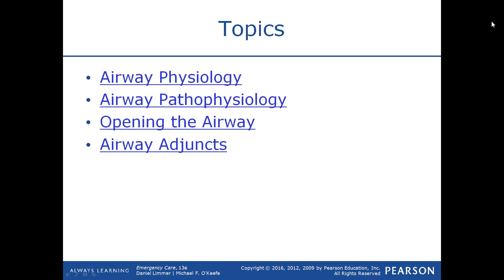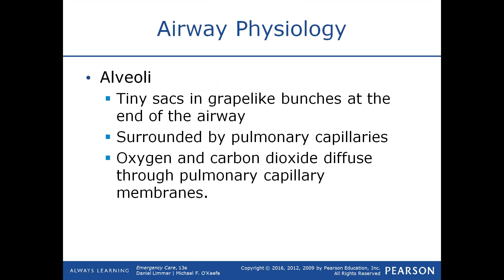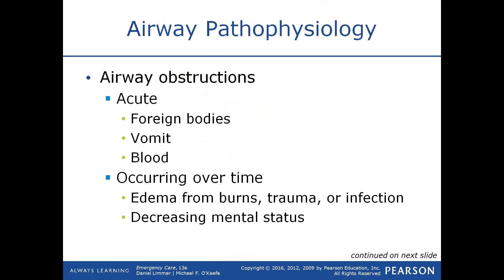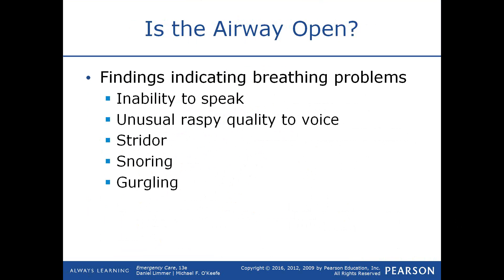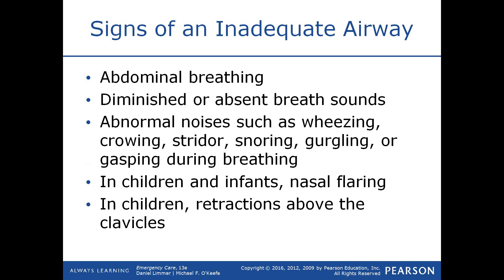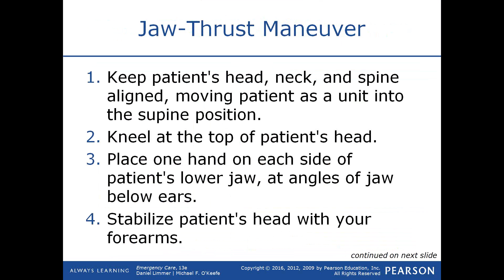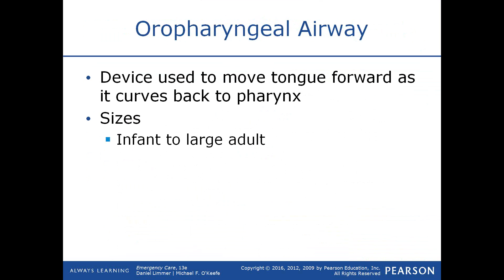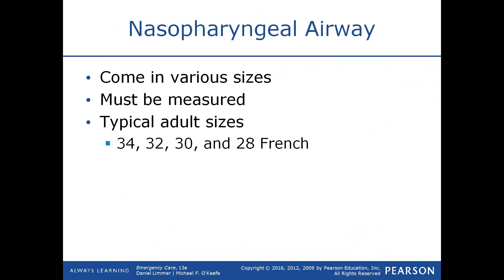Airway Part One